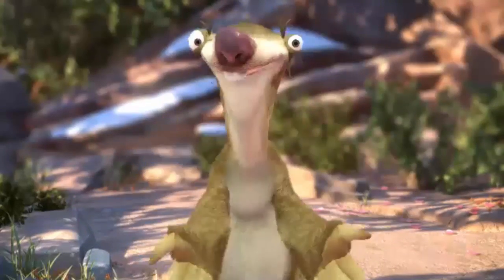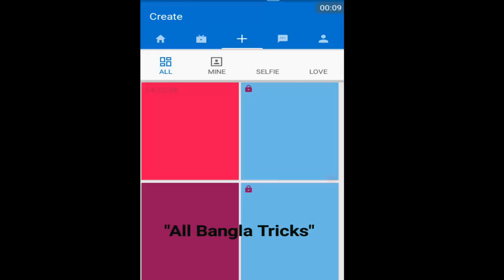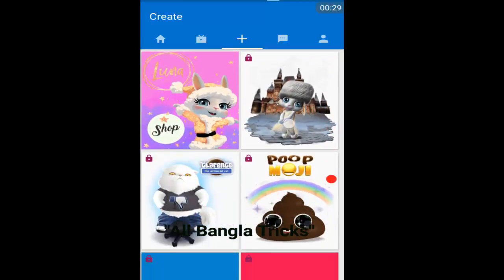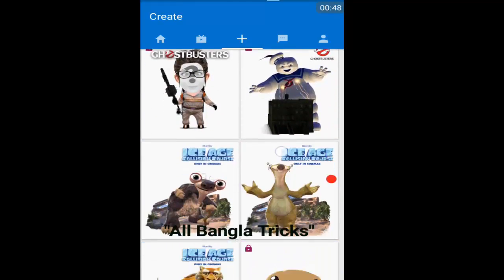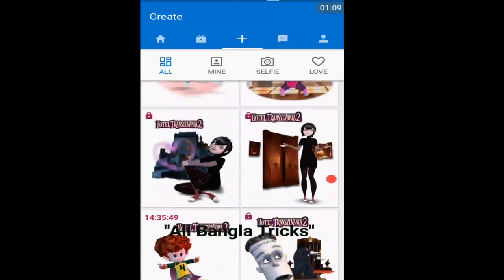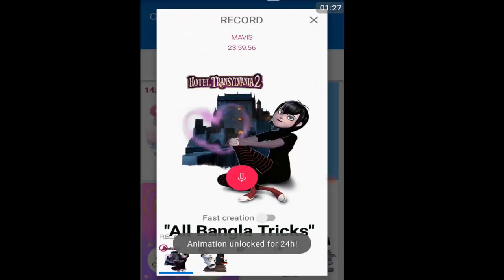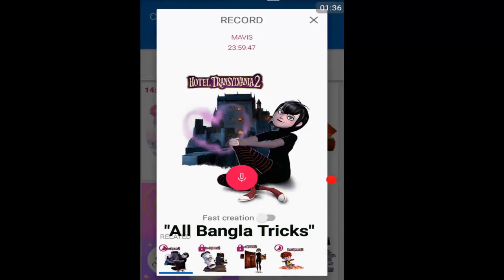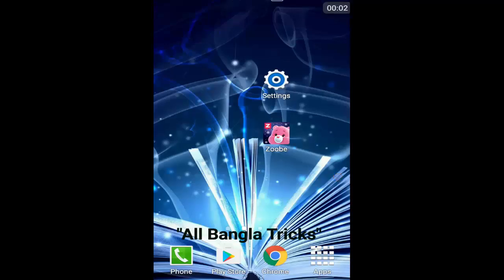দেখুন কিভাবে কার্টুন ছবি বানাতে হয় খুব সহজে।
Create Cartoon Animation Video Easily 2018. Create Cartoon Animation Video Easily. দেখুন কিভাবে নিজের ভয়েস দিয়ে কার্টুন ভিডিও বানাতে হয়। মজার মজার কার্টুন ভিডিও বানানো খুবই সহজ।

দরকারি কিছু টিপস...